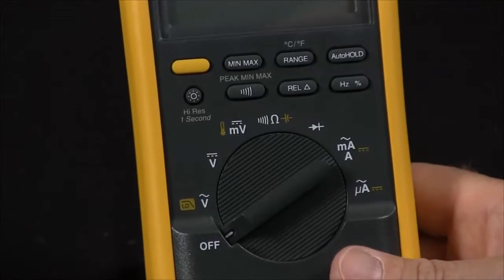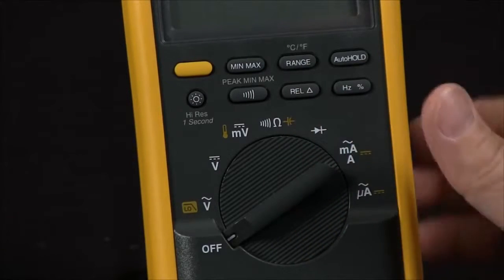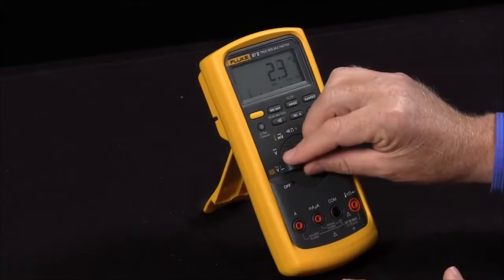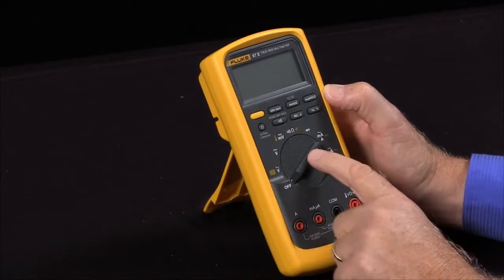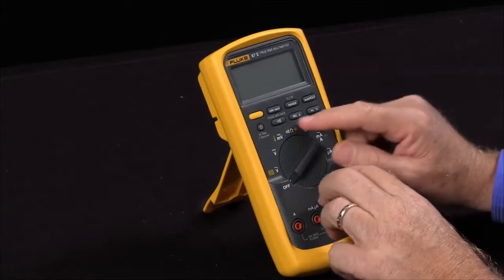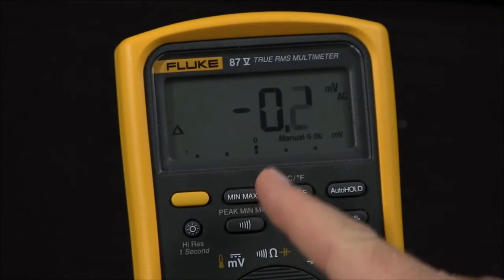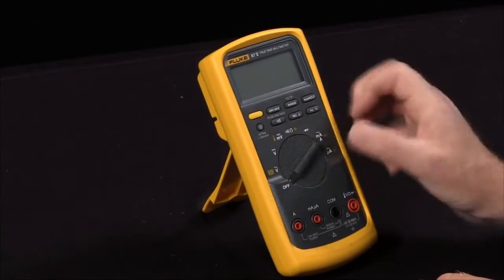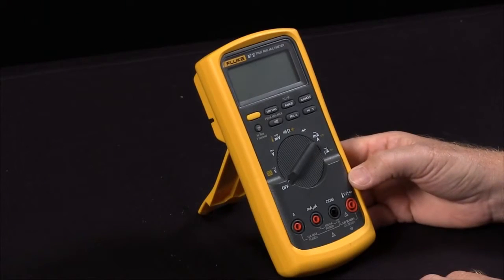What are the Power Up Options on the Fluke 87-5 Multimeter?